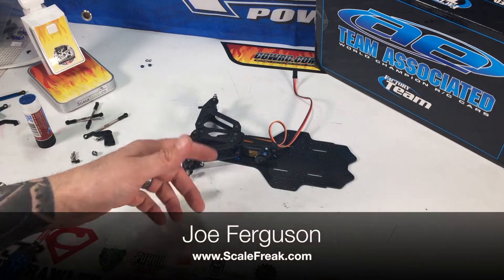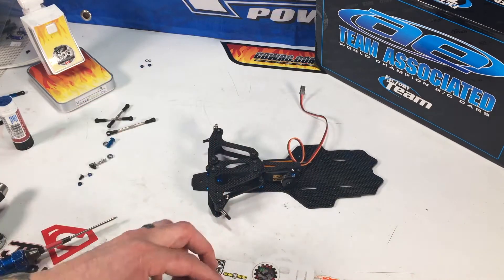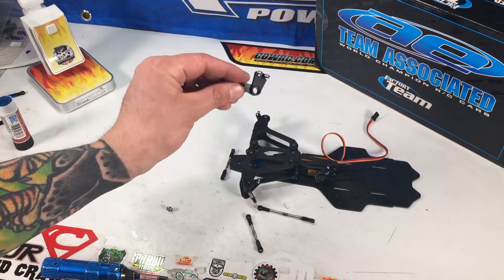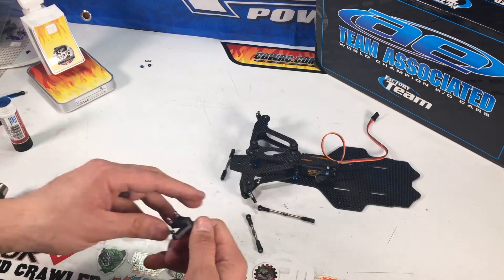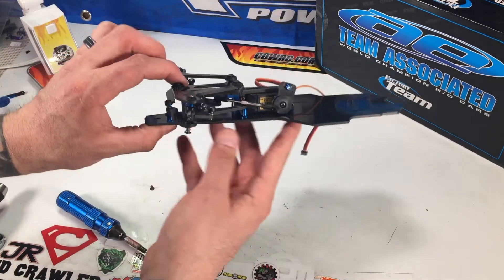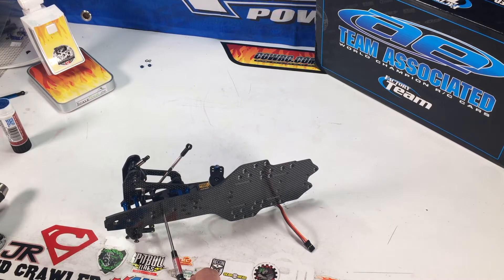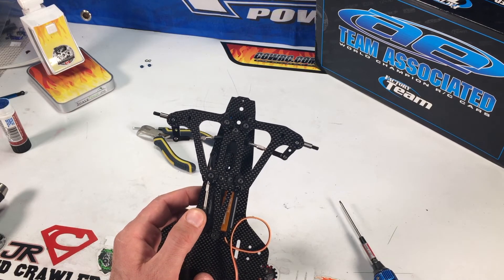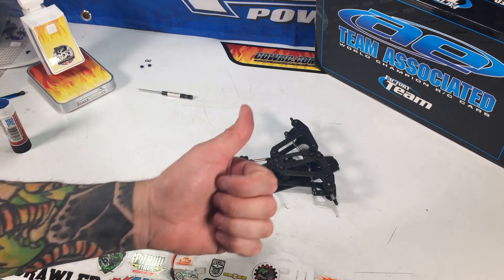RC10F6 Steering Linkage Install - Team Associated RC10F6 Factory Team F1 Kit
In this video, I install the steering linkage in the kit format on the new Team Associated RC10F6 Factory Team F1 Kit.

This is an amazing new offering into the F1 segment from World Champion, Team Associated. I will look over the parts and talk about some of the key features of this new kit.

As always, check out for more videos and cool articles on R/C and scale related topics.